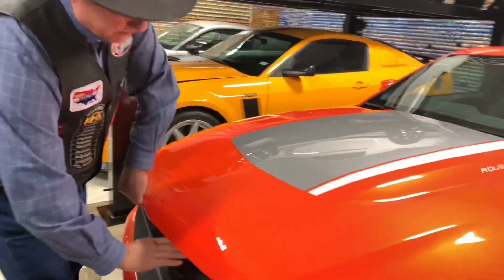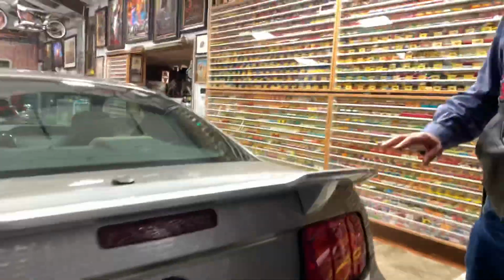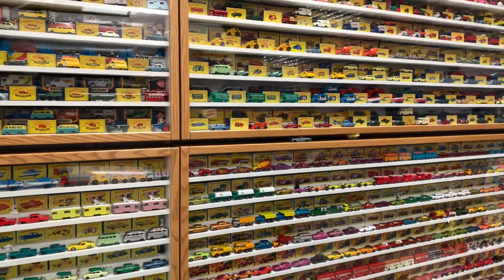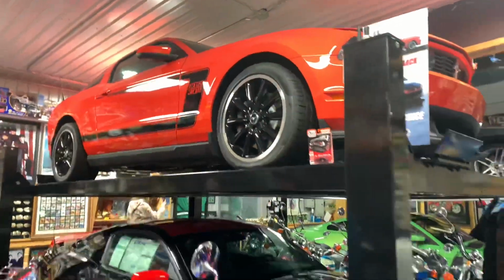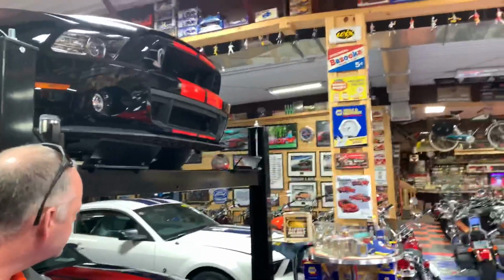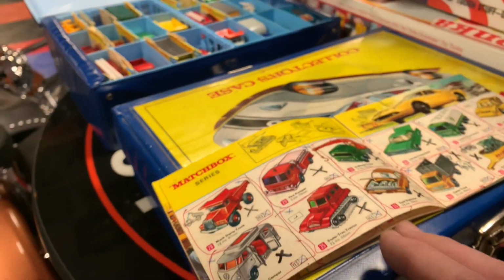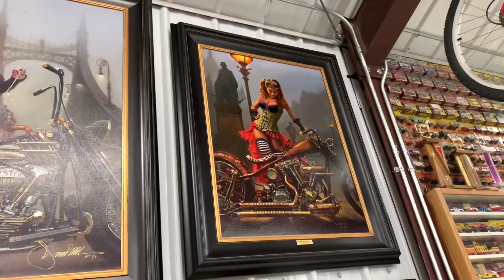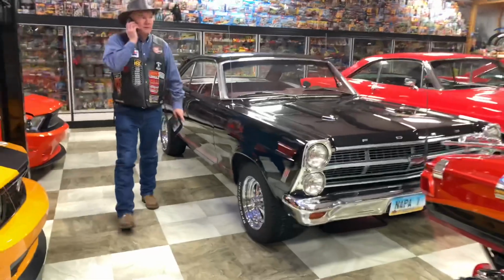The Coolest Museum Collection You Can NEVER Visit PART 1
Hidden out of sight somewhere in the mid-west is a nondescript building that houses one of the most amazing and unique collections of various toys, cars, motorcycles, marbles, liquor bottles, board games...you name it.

Dale has a passion for, well, a lot of things. His private collection, professionally and meticulously displayed is impossible to cover in a week let alone an hour or two. But I tried. With the time I had, we walked though looking at many of the pieces that certainly interested me the most (The Mustangs, of course) and we touched on much of the history of his paintings, motorcycles and his most prized possession, the complete mint collection of vintage Matchbox cars.

It's all just so incredible.

A follow up "fly through" with a drone is coming up next.

***not a paid endorsement. I just like the stuff.

I upload videos of incidents captured on my dash cams as well as videos featuring cars from my collection.

Like thousands of others in Nashville, I have no income during this time when so many businesses are forced to close to curb the spread of the virus. Your views, likes and subscriptions can really help me

Links to the equipment I use are located below: even if you are not going to buy anything listed below please use my links to get to Amazon whenever you go shopping on Amazon as it greatly helps me.

DJI Mavic Mini under $400

Mavic Mini Fly More

Drone used in this video:
DJI Mavic 2 Zoom

The BlackVue DR900S 2-CHannel 4k Dash Cam
This is the best bundle deal complete with the battery saving Power Magic Pro:

Max out your recording time with this bundle including a 128gb SC Card

Here is a 1 Channel Version

Dash cam used in this video:
Best Bundled Value Blackvue 900s with 4k Recording

A less expensive version 750s: (highly recommended)

This is the cheapest 2 Channel (Front and rear) Dash cam from Blackvue

This High end Blackvue records in 4k and straight to the cloud as well. I have this in 2 of my Vehicles

GoPro Session for quick, one button handheld or mounted shots:

This is a great hand held versatile handle and stand for GoPro

Smaller floating GoPro handle

High capacity, fast SD card. Good to have extras on hand to keep recording while you transfer footage.

Nikon P900 - Incredible Zoom